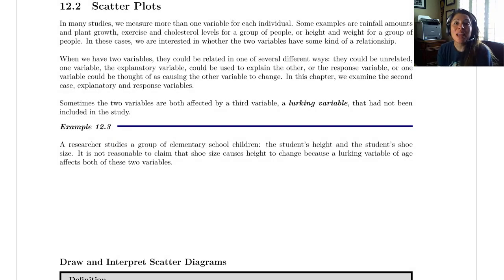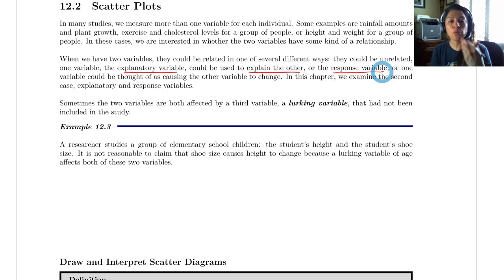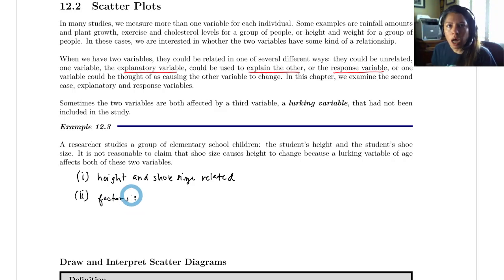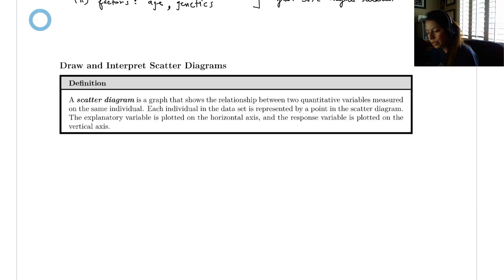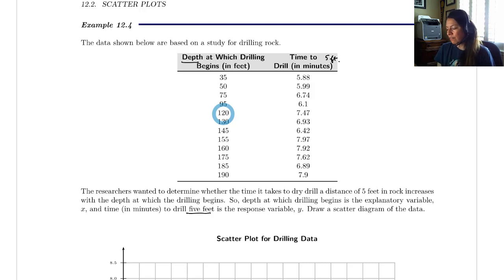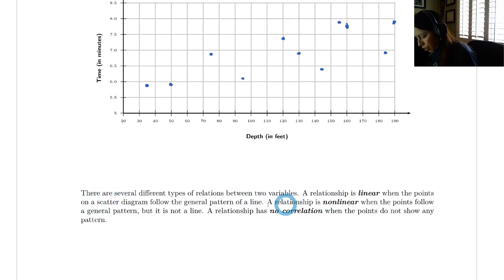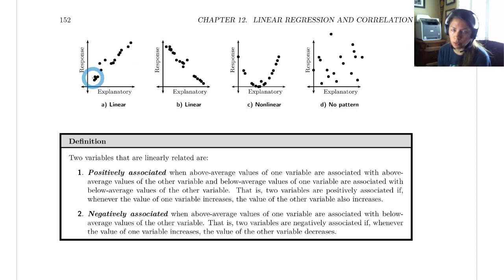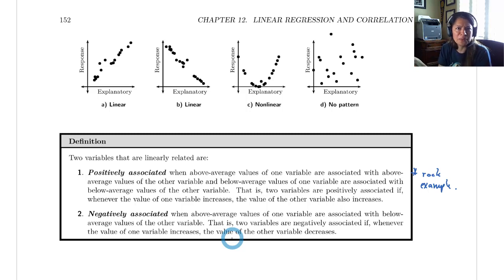Chapter_12_Section_2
Demonstrates constructing a scatter plot from given data. Discussed association patterns from the scatter plot.